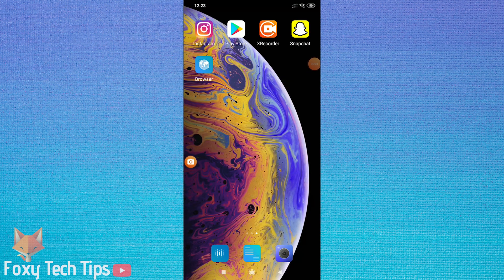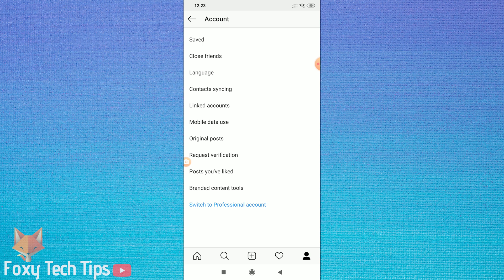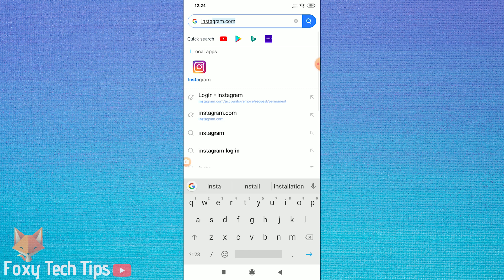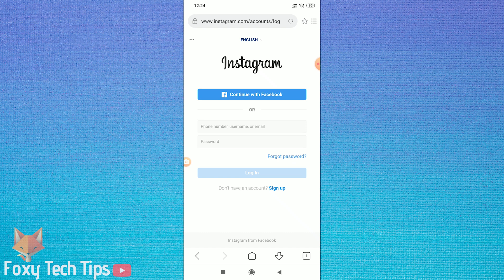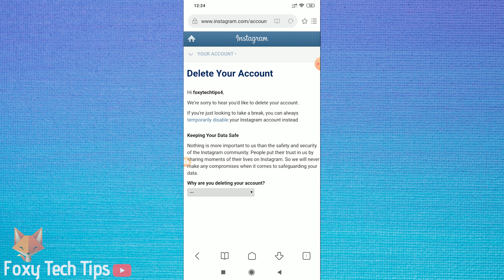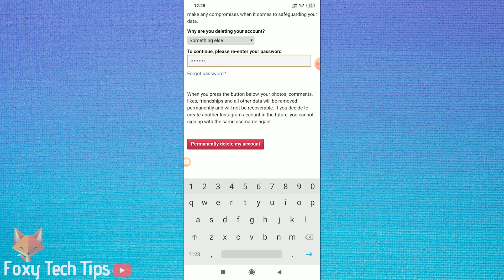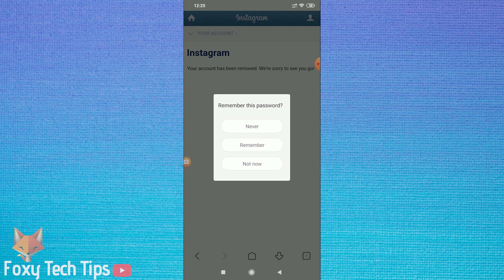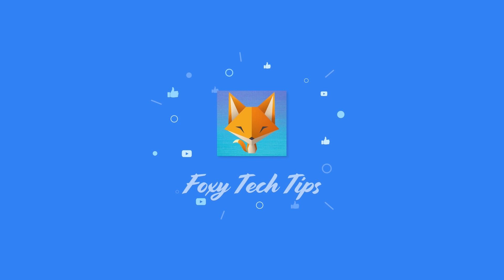How To Permanently Delete An Instagram Account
Tutorial on permanently deleting your Instagram account. Instagram doesn't make it easy to figure out. But once you know its super easy!

Prefer to read? View the full text tutorial on our

Steps:

- It is also possible to temporarily deactivate your profile, meaning that you can access it again in the future, if you’d like to temporarily disable your account instead then check the video description for a link to that tutorial.

- So for some strange reason there doesn’t seem to be any way of deleting your account from within the instagram app. We need to go and open up a web browser to do it.

- On your browser You need to go

- Now you will need to login to your instagram account on the browser if you are not already logged in.

- You’ll now need to select your reason for deleting your account, it doesn’t matter what answer you give here. They will then ask for your password one more time in order to confirm it. Then a red button will appear called ‘permanently delete my account’ , tap on that.

- Congratulations your instagram account is now permanently deleted, you will no longer be able to login.